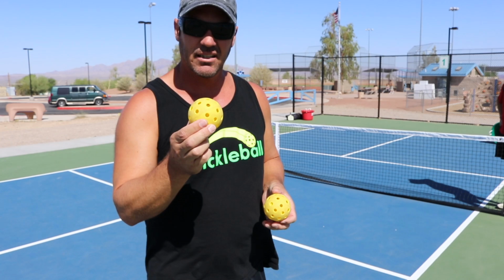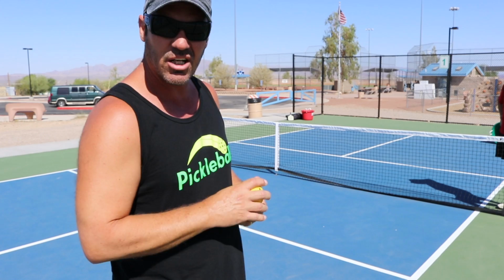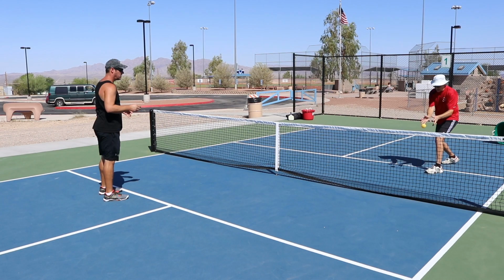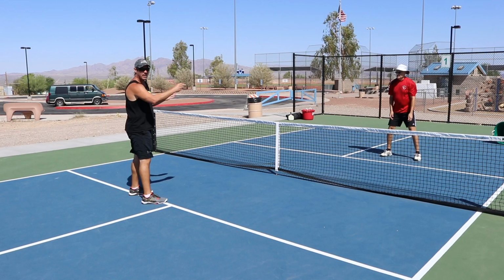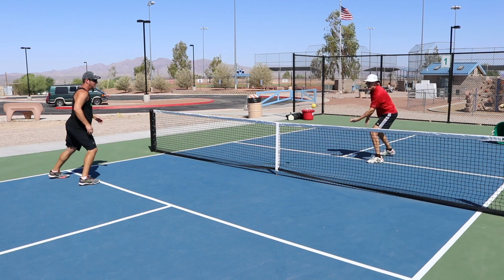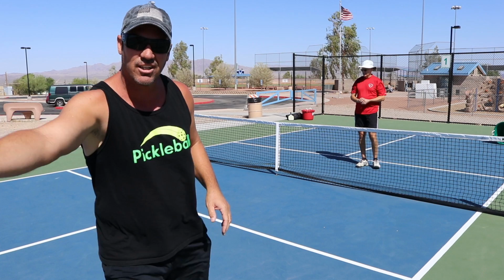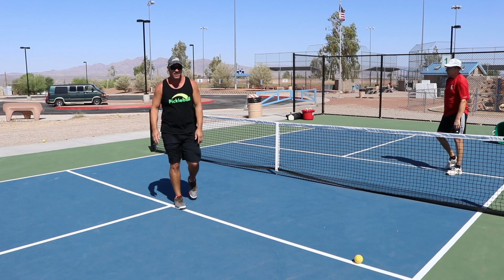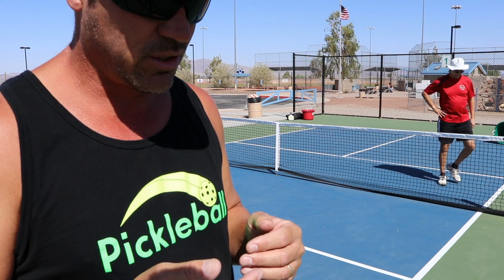Paddle Free Dinking Drill for the Beginning Pickleball Player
How to play pickleball.  What is pickleball?  Instruction, strategies, tips & tricks for the pickleball novice to tournament player.  I, Coach David, am a Pure Blood Pickleball player (PBPP).  Which means I was not a tennis, racquetball or ping pong player prior to learning pickleball.  I try and seek out the best trainers and knowledge I can find and incorporate it into my game.  I have been a professional golfer, a semi-professional baseball player and am an expert in self defense and sell a dvd and online program demonstrating that knowledge (see at SelfDefenseMadeRealEasy.com).  But my newest passion is pickleball, and I plan on being a top player.  Therefore, I will learn from anyone willing to share knowledge.  I hope this helps you in your pickleball journey.  I plan on posting many pickleball related videos including gear reviews, instructional videos and more.  My home turf is Lake Havasu City, AZ.

Send products to be featured in the Pickleball Diary to:  David Alexander, 1990 McCulloch Blvd.